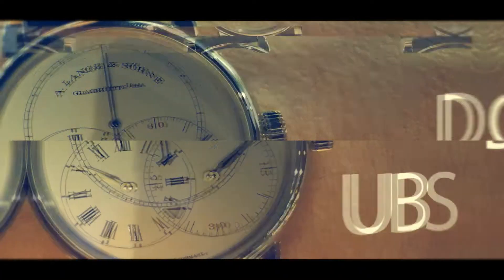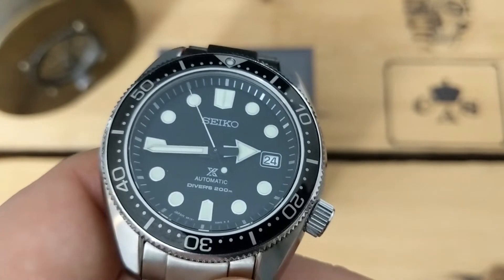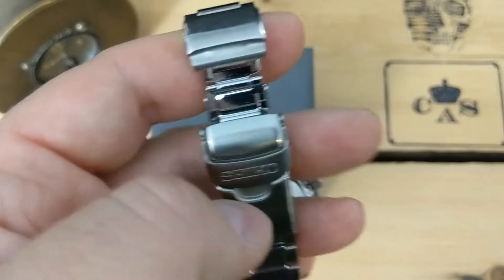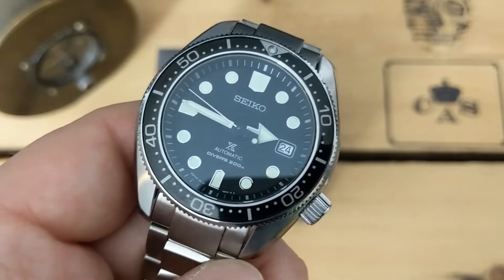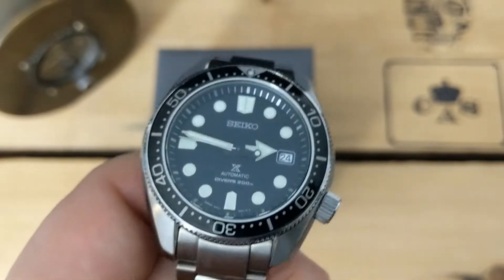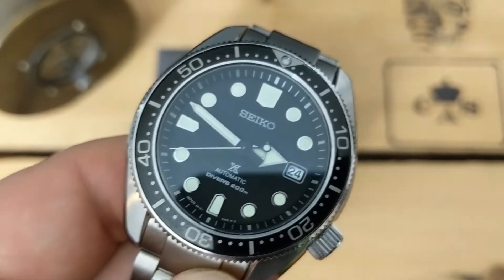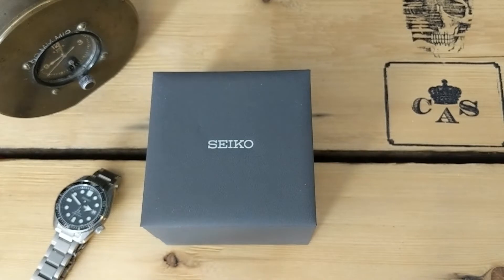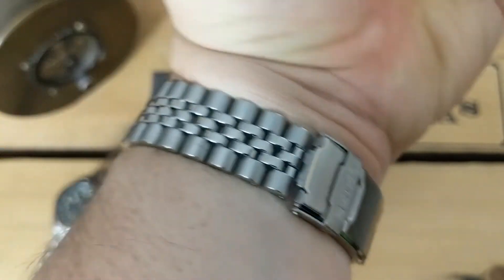SEIKO 5 things i hate about my SBDC061 Baby Marinemaster 200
In this video i talk about 5 things i hate about the Seiko sbdc061 baby Marinemaster 200m although i really love this watch it does have some flaws big and small...